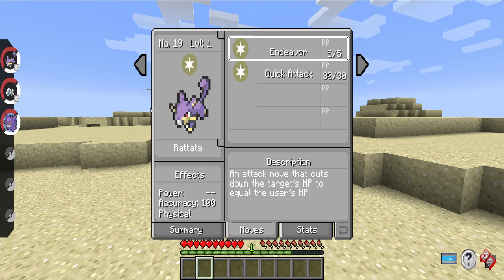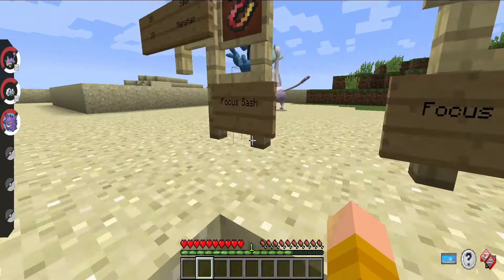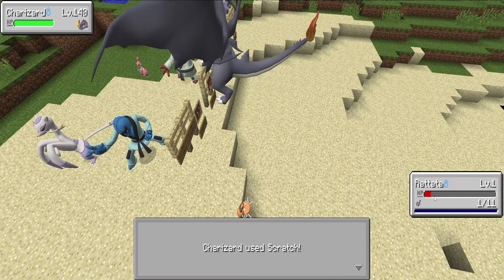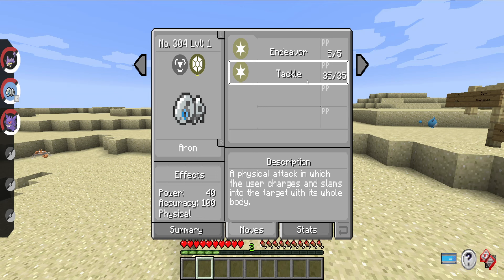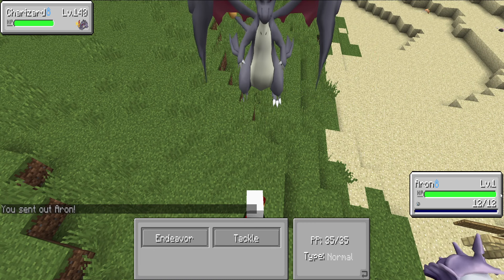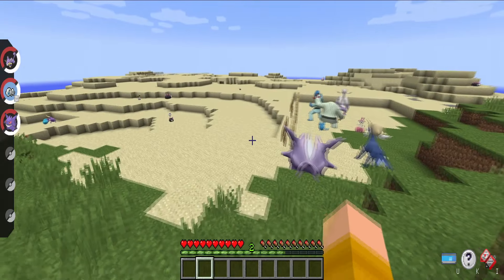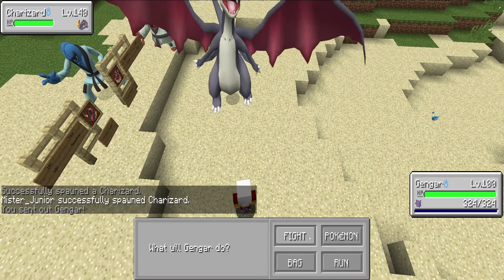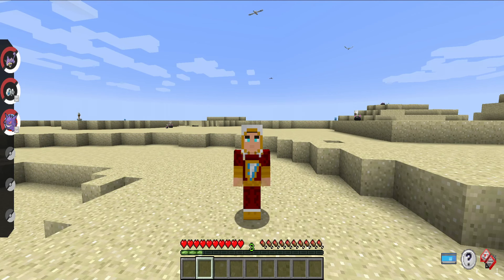Pixelmon Tips - 3 Easy Methods to Defeat ANY BOSS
Alright everyone! In this video I am teaching you guys 3 super easy methods to defeat any boss Pokémon you may ever come across! This also works on Trainers and any wild Pokémon you may encounter along the way! It took a long time putting this video together and editing so if you like the video please be sure to show support by liking the video, commenting and most importantly subscribing!